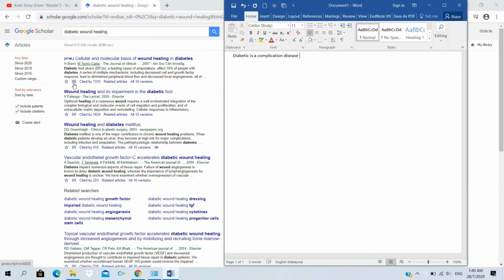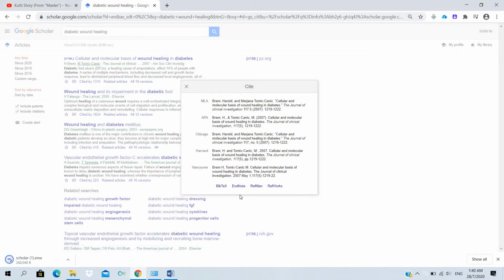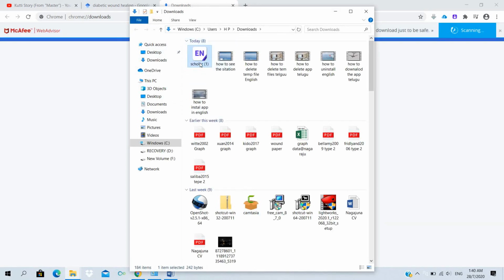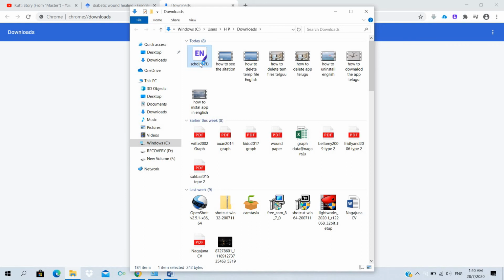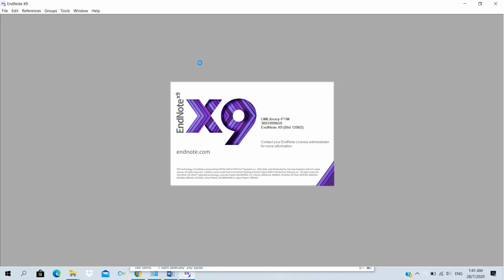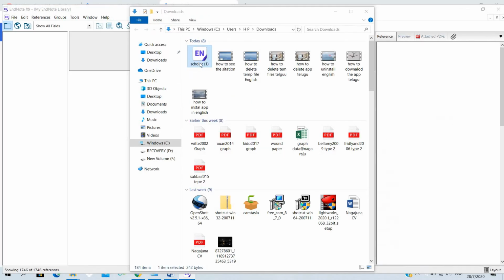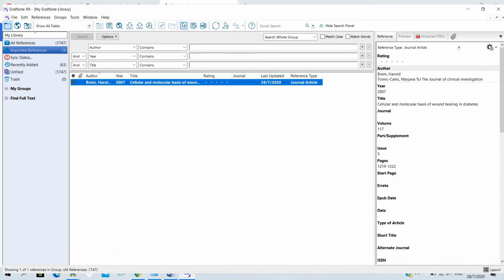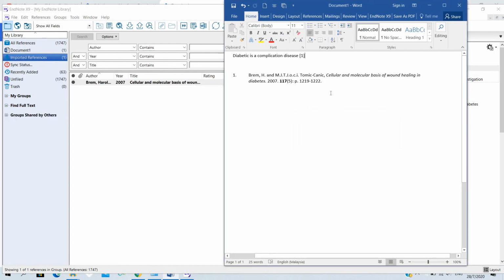How to take the reference for publication ?